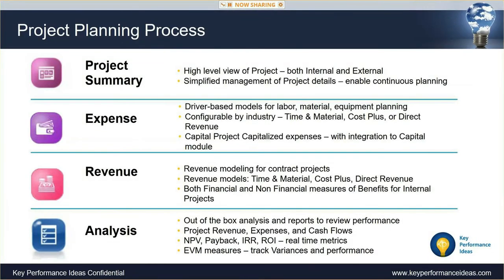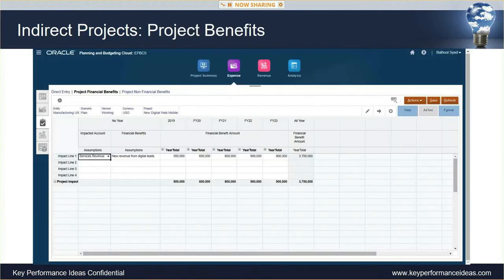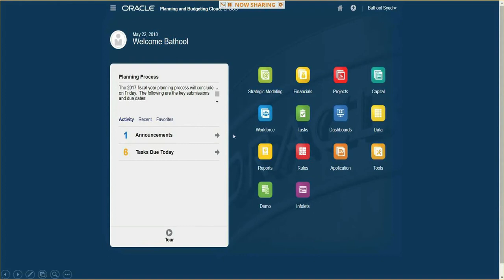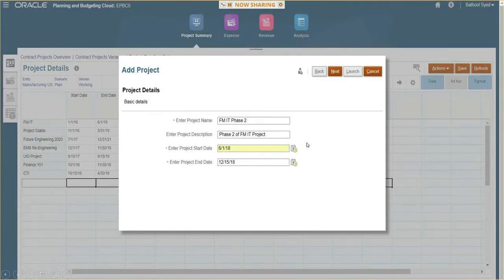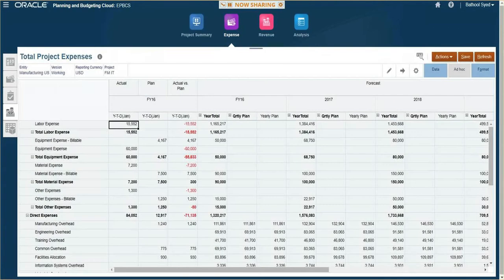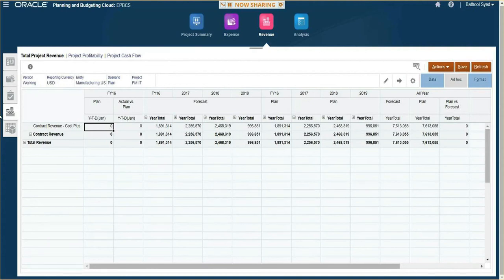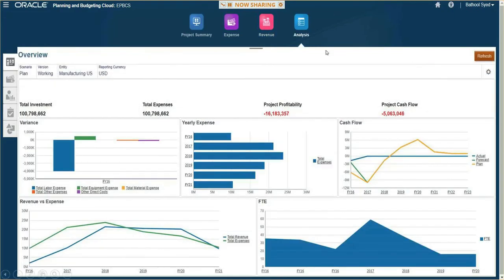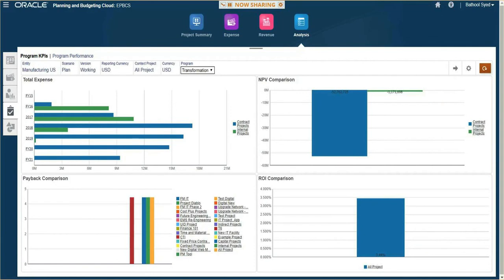Project Financial Planning in Oracle EPBCS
Would you like a full project view, both internal and external of projects including approvals and expenditures? Would you like to improve your ability to plan project details and facilitate project planning?

Watch our webinar as we take a look at the Projects module of Oracle Enterprise Planning and Budgeting Cloud Service™(EPBCS) and how it provides revenue modeling for contract projects, driver-based models for expenses, and needed analysis with built-in reports and metrics. Our speaker reviews how to:

- Use a planning framework for internal projects with driver-based planning for cost pools
- Leverage out-of-the-box analysis and report to review performance, revenue, expenses an cash flows
- Complete detailed project planning for more complex projects with employee and asset-related expenses